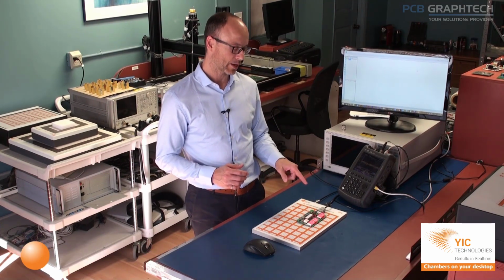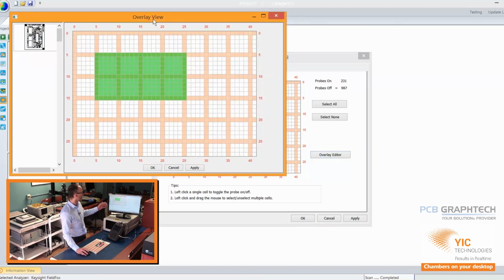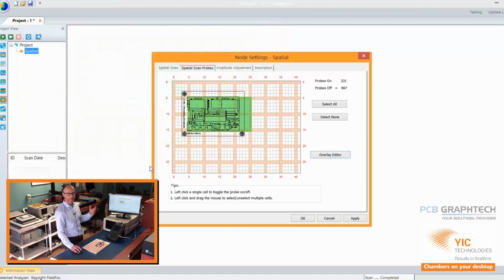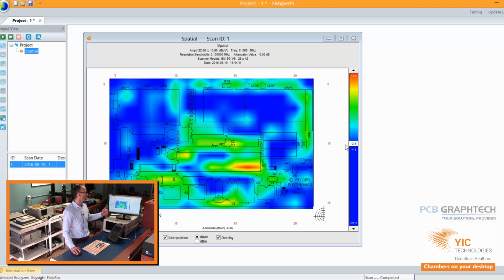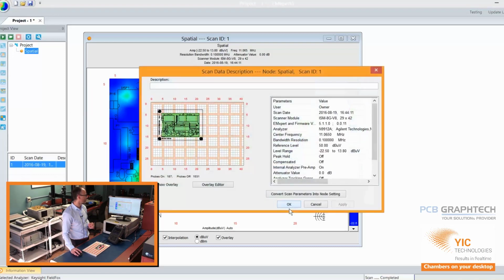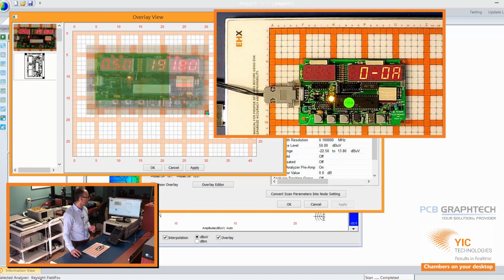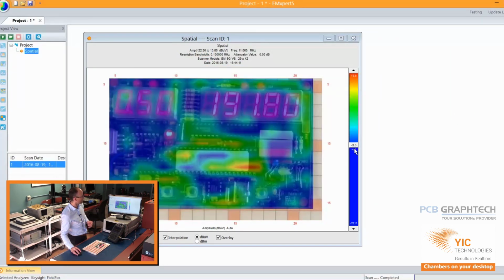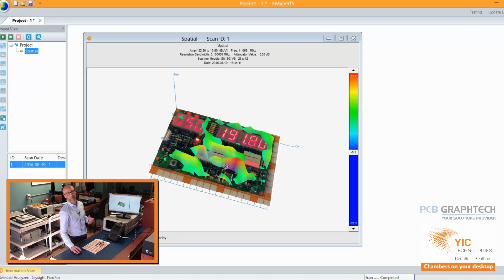Lesson 1: How to import overlays or design files in EMScanner?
OnTrack – EMI/EMC Tips & Tricks Series - Bài 1
► Làm thế nào để import thiết kế vào trong EMScanner?

"OnTrack - EMI/EMC Tips & Tricks Series" là chuỗi video "đặc biệt" & duy nhất từ PCB GraphTech Việt Nam, tập trung hướng dẫn các thủ thuật đo kiểm, phân tích Tương thích điện từ (EMC) & Nhiễu điện từ (EMI) bằng thiết bị EMScanner.
Với chủ đề đầu tiên "Làm thế nào để import thiết kế vào trong EMScanner?" – chuyên gia sẽ hướng dẫn tường tận những thao tác làm việc đầu tiên với thiết bị EMScanner như cách bố trí và cài đặt hệ thống thiết bị đo kiểm EMI/EMC, thao tác import một “overlays” hoặc một tệp thiết kế trong EMScanner cũng như chia sẻ những lưu ý hữu ích khi mới bắt đầu!
OnTrack - EMI/EMC Tips & Tricks Series - Lesson 1
► How to import overlays or design files in EMScanner?

"OnTrack - EMI/EMC Tips & Tricks Series" is a "special" free & unique program by PCB GraphTech Vietnam that EMI/EMC technical expert will teach and share how things work from first principles in Altium Designer to help you gain a clearer knowledge and understanding of important topics in basic Altium Designer skills.
"How to import overlays or design files in EMScanner?" is the first topic of this series which Mr. Ruska Patton – Director of Product Management will guide the first working steps with EMScanner such as how to set up and install EMI / EMC test equipment system, how to import overlays or design files in EMScanner as well as useful tips when getting started! This is an extremely important first step for beginners when diagnose EMI/EMC by EMScanner.
5th Floor, VMG Building, 96-98 Dao Duy Anh, Ward 9, Phu Nhuan Dist., HCMC, Vietnam